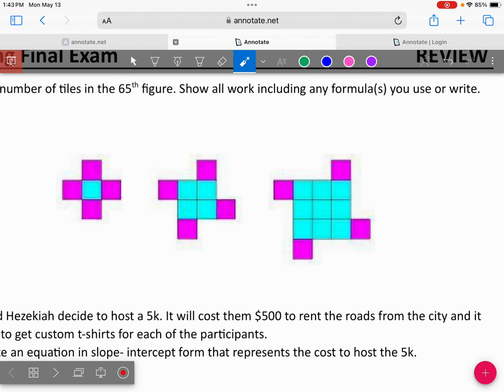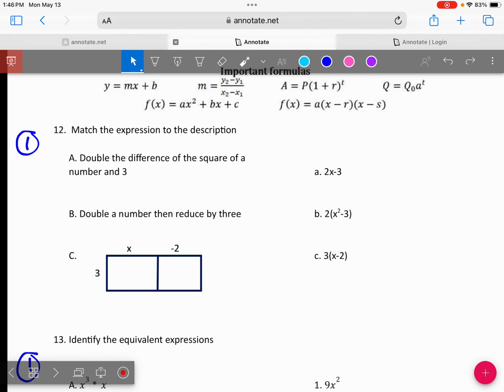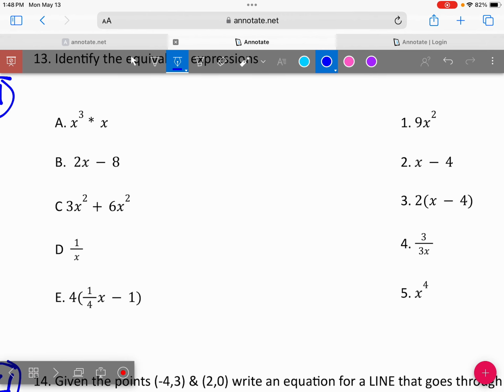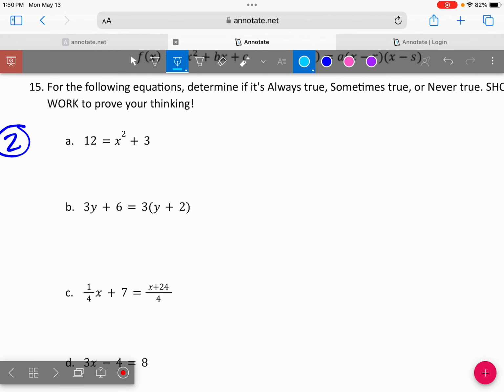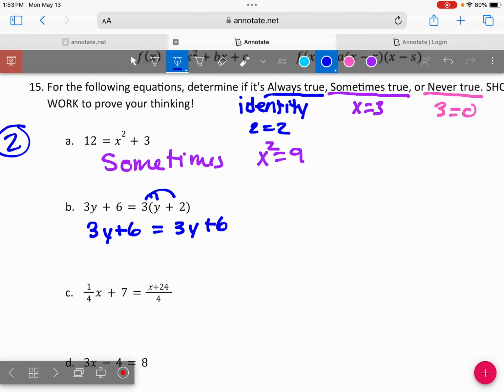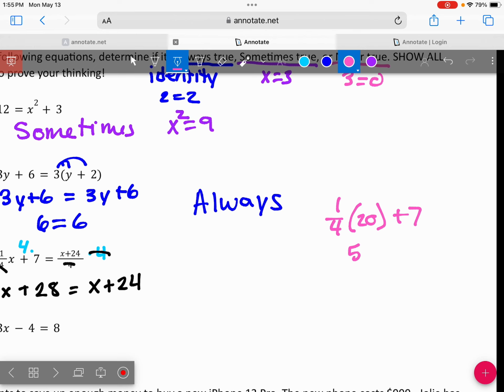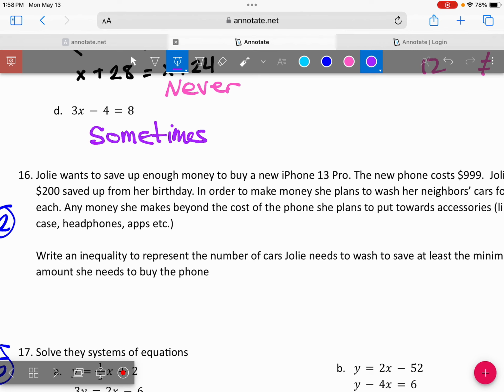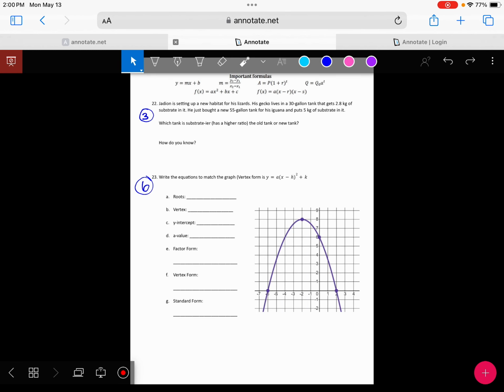Prime final review 5/13/24 . Ch 1 &2